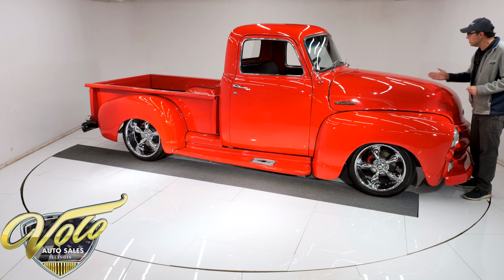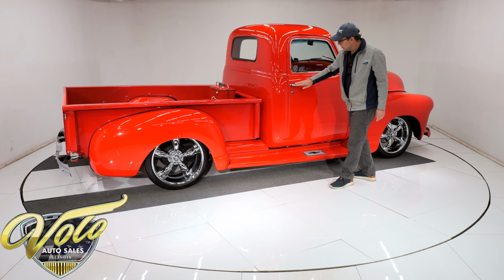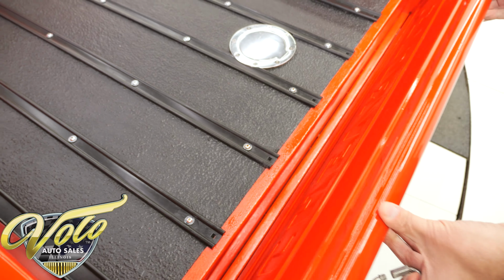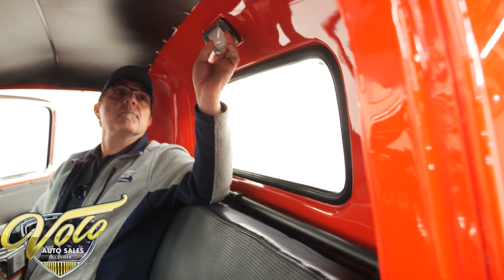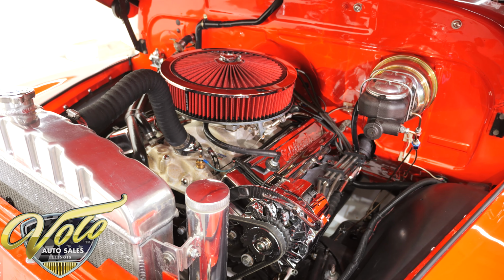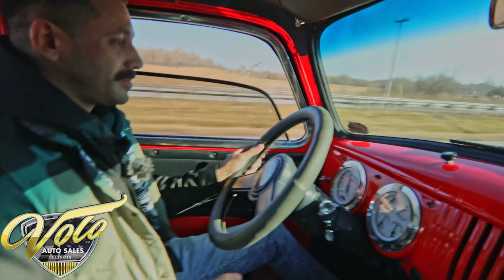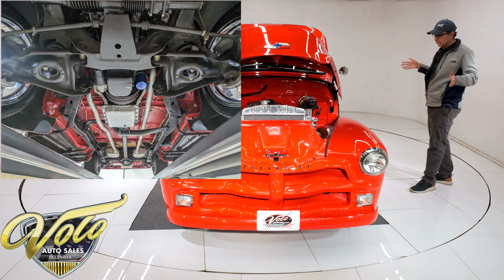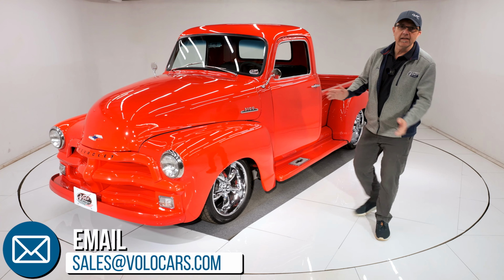1954 Chevrolet 3100 for sale at Volo Auto Museum (V21313)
Stunning looks! Only 1,100 miles on a frame off custom build. This truck has two binders with all the detailed specs and information from paint formula and wiring schematic to what brake pads and spark plugs it uses.

EXTERIOR: The color, stance and wheels gets this truck noticed. All metal body and fenders. It is straight, I did not find any damage or rust in my inspection. It looks like it was dipped in red nail polish with a  smooth glossy bright red finish. The vent windows were removed for a cleaner look. All the glass and gaskets were replaced. Newport Speed electric wiper system. It has deluxe chrome trim around the door windows. The emblems, handles, mirrors and rear bumper look new. It has Chevrolet step plates on the running boards. LED tail lights in back. It is lowered and sitting on a big set of chrome Coys wheels wrapped in performance tires.

INTERIOR: It was gutted and painted red. It went back together with a 20 circuit Summit Racing fuse box. It also has a 1936 Chevy cabin heater with defrost. The door panels and headliner were replaced. Seat was reupholstered, and carpet was put on the floor. It also has a Lokar shifter and chrome e-brake handle on the floor. Behind the tilt wheel is a set of white face gauges.

ENGINE COMPARTMENT: Open the hood and it looks good! It has a reliable GM crate 350 motor making 290 horsepower. On top is an Edelbrock Performer intake and Edelbrock carb with electric choke. It runs cool with an aluminum radiator and electric fan. The engine bay is painted real nice. It features power brakes and chrome alternator. Very tidy installation.

TRUNK COMPARTMENT: The bed floor was raised to accommodate the lowered suspension. It has refinished black boards  metal strips and chrome harware. The fuel filler is relocated to the floor. The battery is also relocated to the bed. There is a vintage cooler . The sidewalks are gloss red.

UNDERSIDE: The frame was removed and upgraded with an S10 frame. Rebuilt independent front suspension with Unisteer rack & pinion steering. It has disc brakes in front, drum in back and the e-brake assembly is hooked up. Relocated is a 16 gallon fuel tank. Dual exhaust with Thrush mufflers. Looking up at the motor and starter they still look new. Upgraded 700R4 overdrive automatic trans with a TCI converter. 10 bolt rear end with 3.73 gears. Rust free floors were painted red chip guard.

SERVICE: We inspected this truck and adjusted the shift cable, replaced the temp sending unit, replaced the door lock cylinders and lubed the driver's door latch.

This is one good looking truck. It will get as much attention as trucks costing twice as much. Comfortable, simple driver ready to enjoy.

  Our salesmen are happy to assist with descriptions and making sure your questions are answered.

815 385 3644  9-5 central

CHAPTERS
0:00 Intro
0:49 Body & Exterior
3:47 Trunk
5:09 Interior
6:52 Engine
8:08 Test Drive
11:26 Undercarriage
13:32 Outro